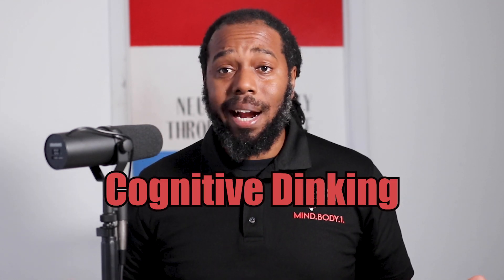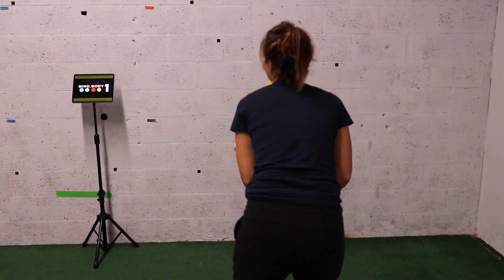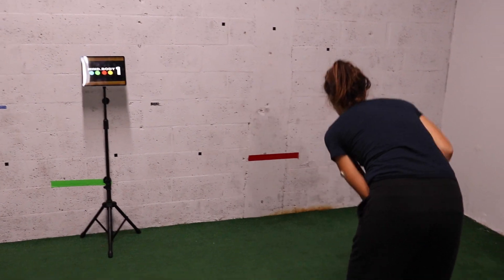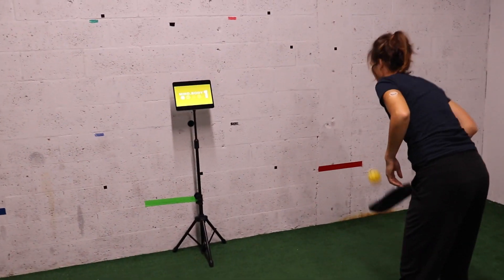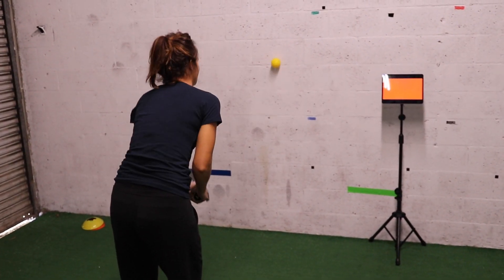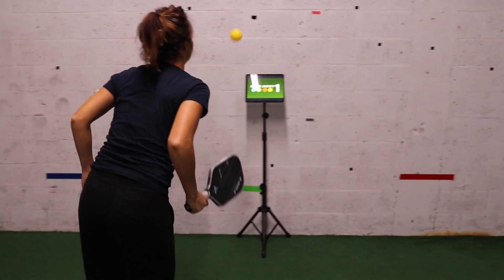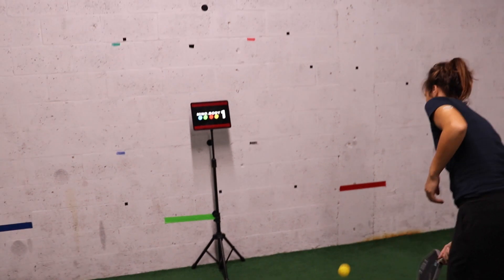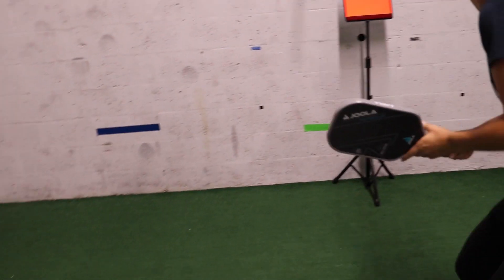Use This Drill To Improve Your Pickleball Skills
Use This Drill To Improve Your Dinking
Increase Your Focus and Reaction For Pickleball

Our host Nicholas Davenport who is a leader in the applied psychological field as well as a former college professor.  He has earned a masters degree in Sport Psychology and his research specializes in improving performance using personality, cognitive training, stress management techniques. He has trained and consulted with organizations such as the Naval Special Warfare Group 4, Aetna Insurance and Broward Sheriffs Office.  He also has trained world class athletes Dustin Poirier and Julianna Pena.  His experience in neuroscience, sport psychology, personality and clinical psychology allows him to give perspective on a variety of topics.